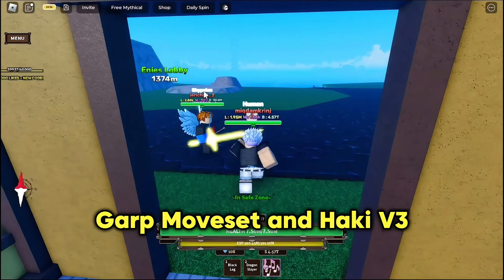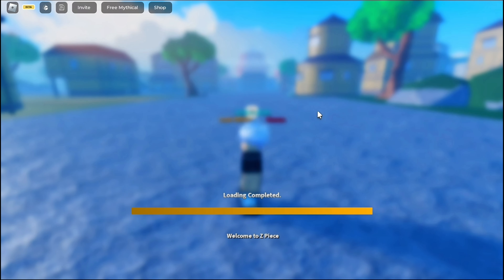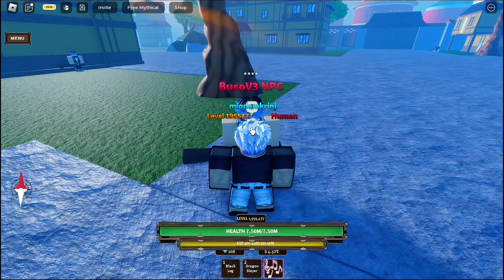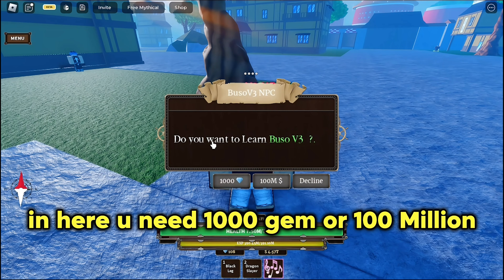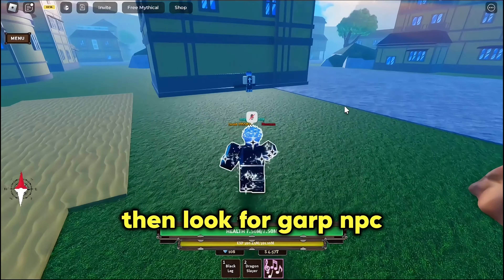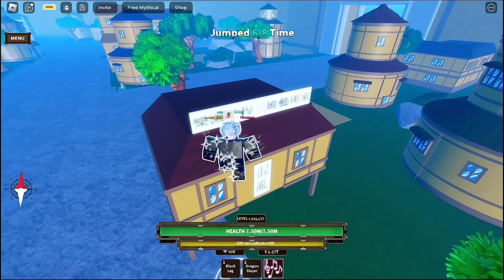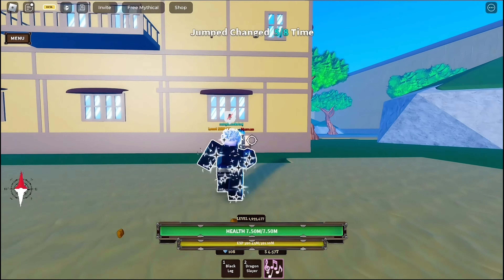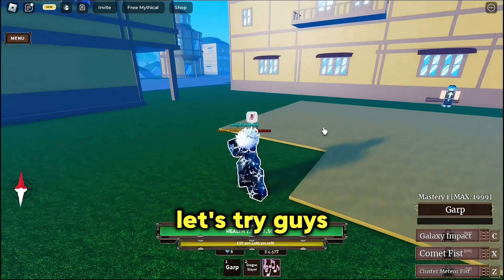How to Get HAKI V3 and GARP MOVESET | Roblox Z Piece